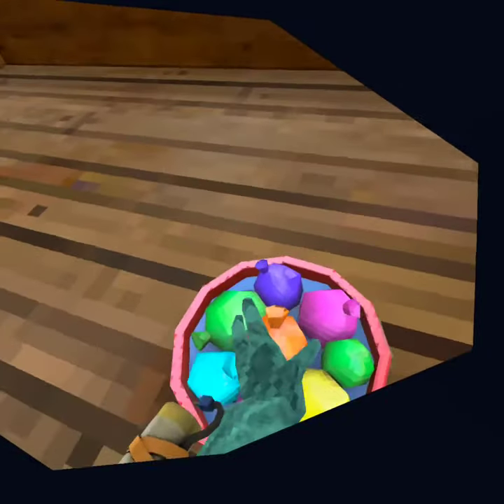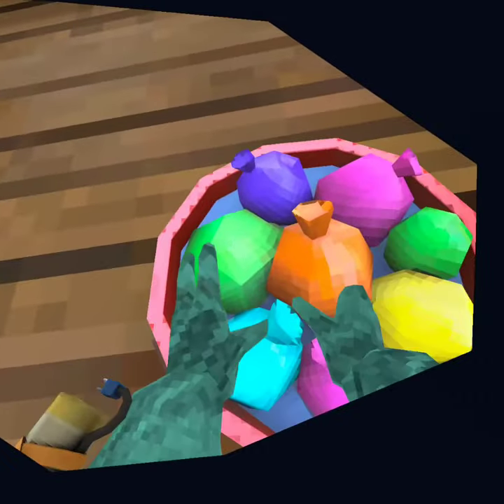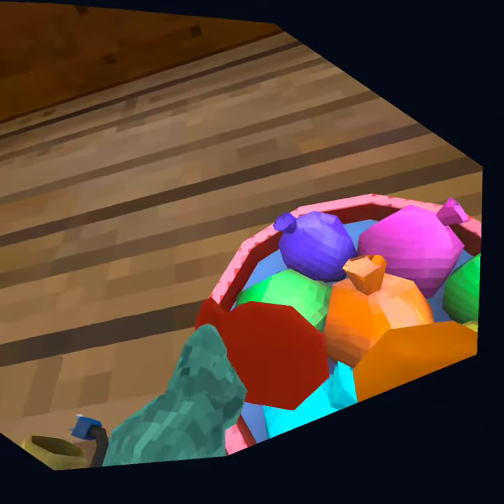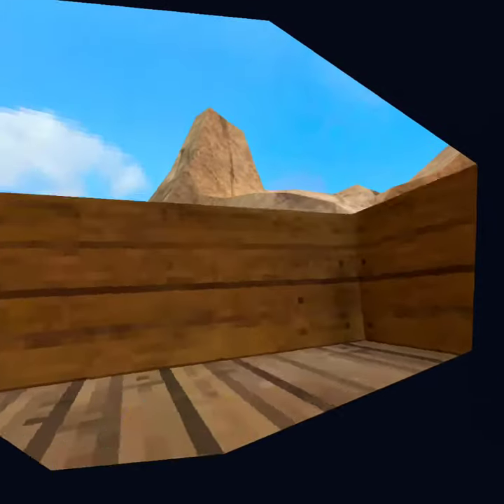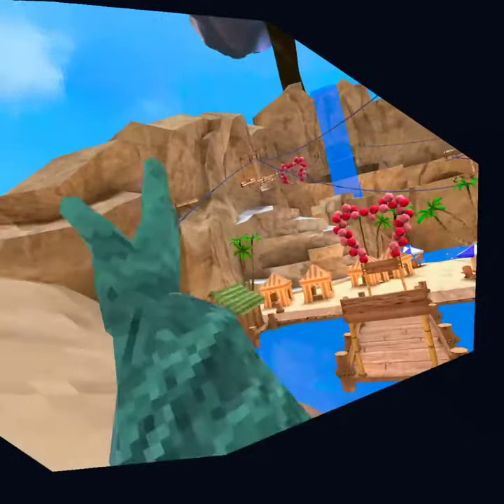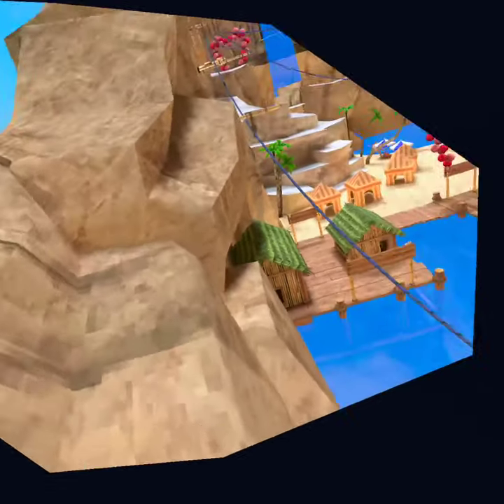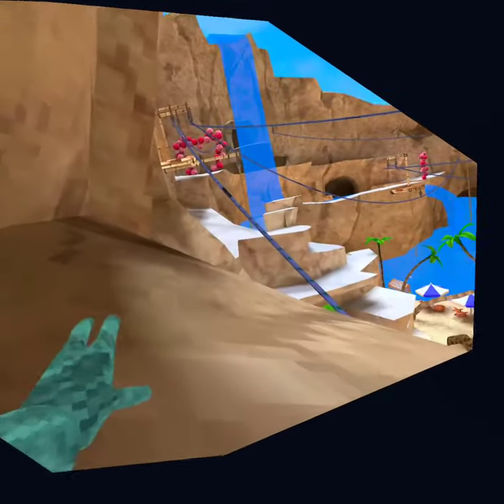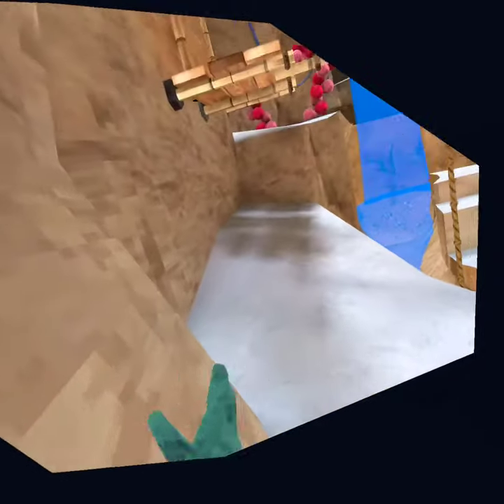First gorilla tag challenge